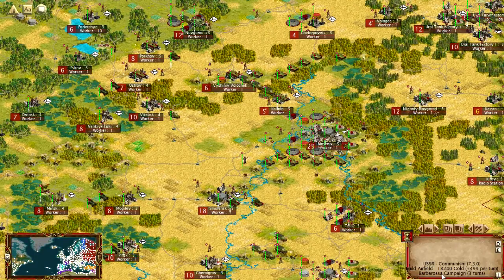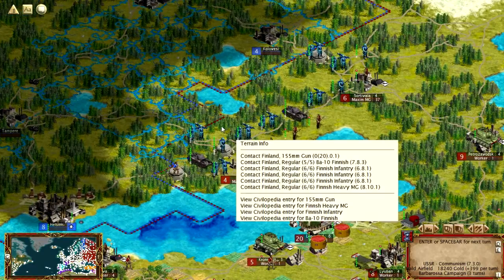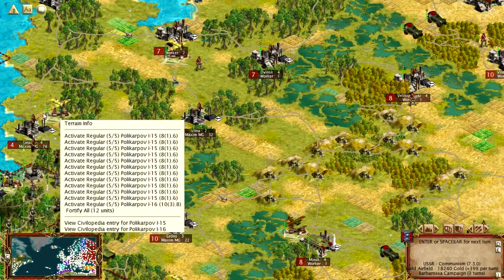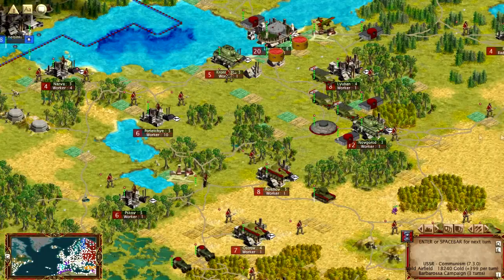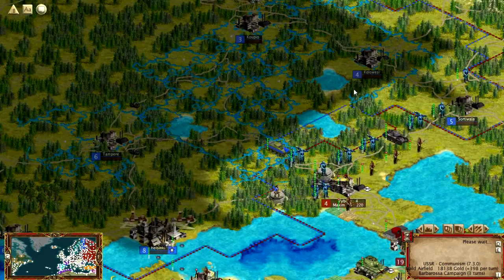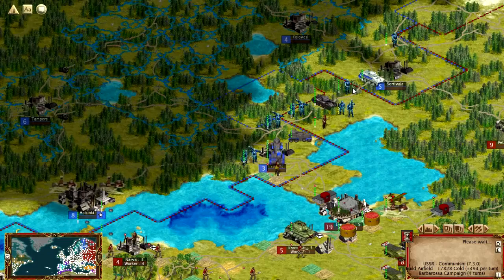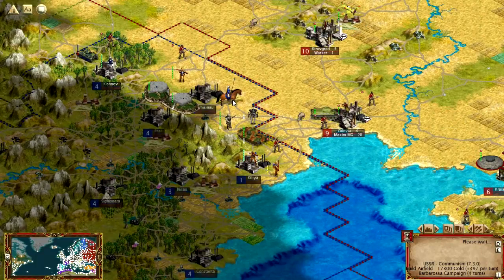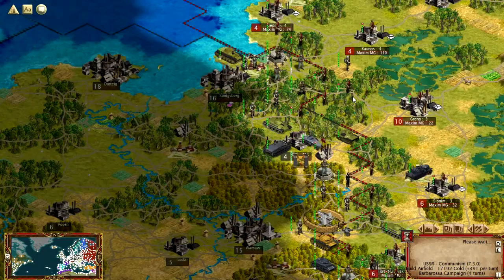Civ 3 Let's Play World War 2 Part 1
Civilization 3 World War 2 European Theater playing as the Soviets.  My first Let's Play style video.  This is the first half of the first turn.
I start with an explanation of enemy units, my units, and strategy.
The AI’s turn: 9:25
Germany goes: 15:32

Biq file is the link above.  It includes my revisions to try to balance the scenario.  Below is the assets folder.  You have to unzip it and move the Word War II Europe+America folder to the same place as the biq file inside the Conquests folder.

Where can I get this scenario?

Later turns should get shorter.  I chose the Soviets because of the difficulty and the full scope of the Eastern front is shown.  Playing as Germany takes twice as long and is just too easy.